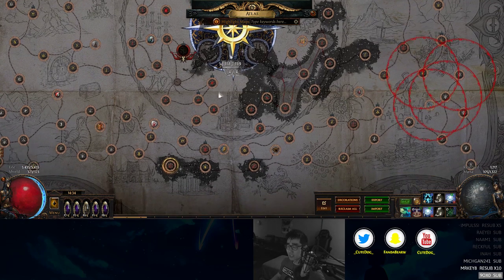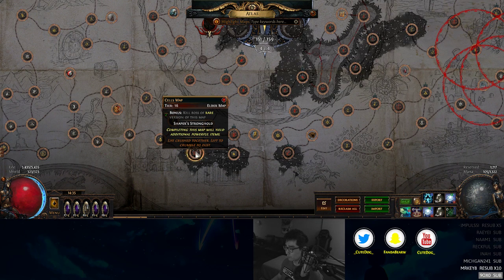[3.5] Atlas Strategy Update and Prophecy Strategy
some changes to what im doing on my atlas